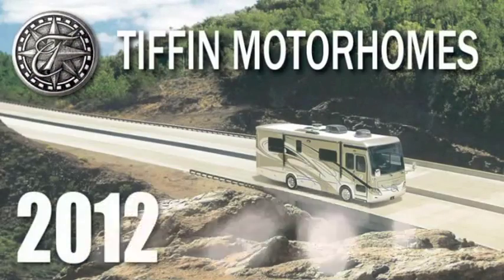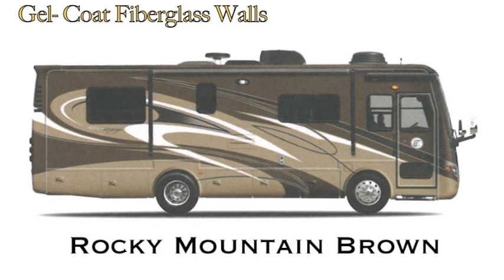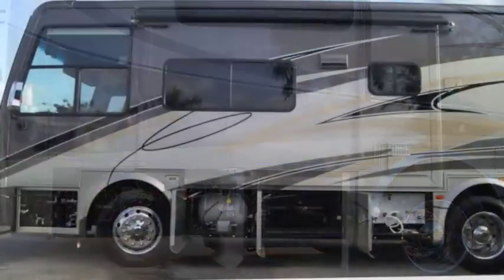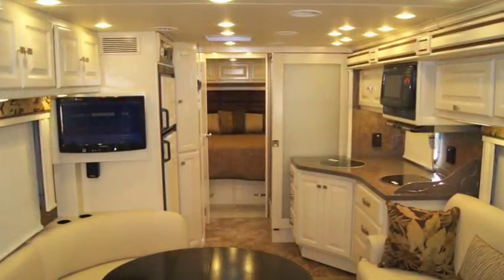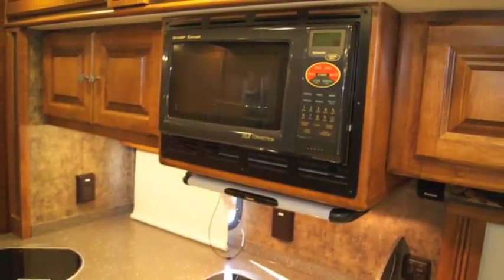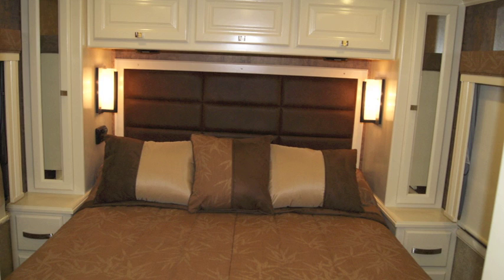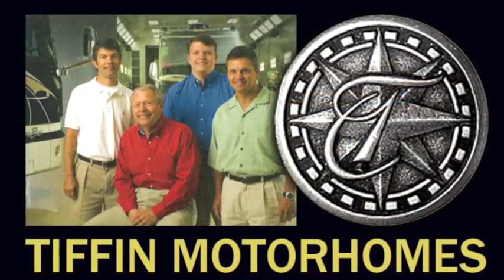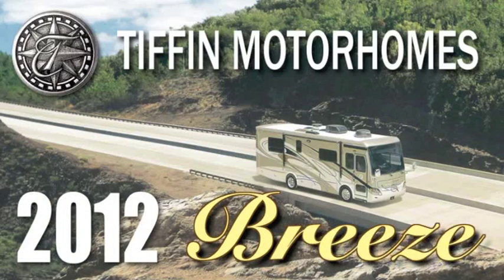2012 Tiffin Breeze diesel pusher motorhome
2012 Tiffin Breeze diesel pusher motorhome online video brochure. This great little RV is big on space and power. See all the different 2012 Tiffin Breeze floorplans, exterior paint schemes and interior decor choices. Get excellent deals on Tiffin Breeze diesel pusher motor homes from South Florida's largest RV dealer North Trail RV Center. North Trail RV Center has two locations in Fort Myers off I-75 and exits 139 and 141 and another RV dealership in Fort Lauderdale on I-95 at exit 23 Griffin road and Ravenswood road. North Trail RV Center is a full service RV dealership with new and used RV sales, service, parts,consignment center, chassis center, tire center and state-of-the-art coliision center.